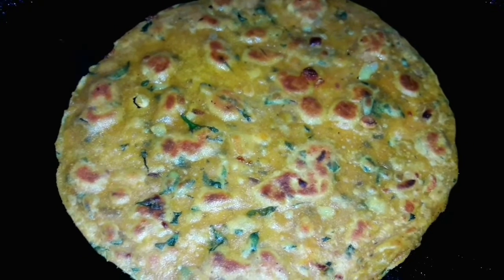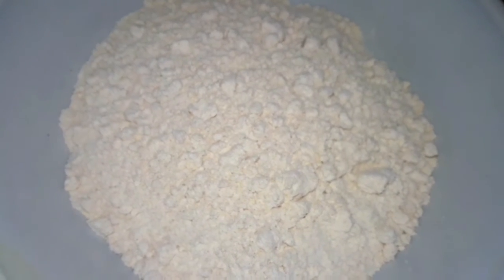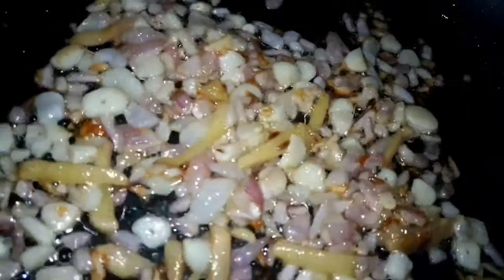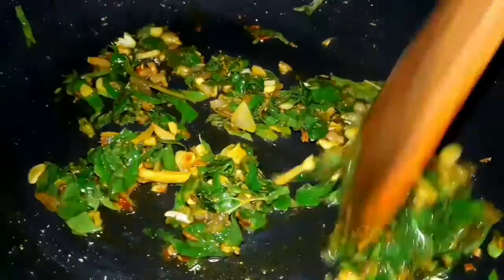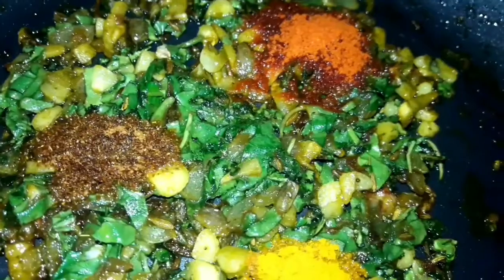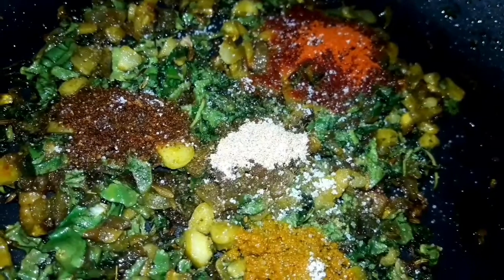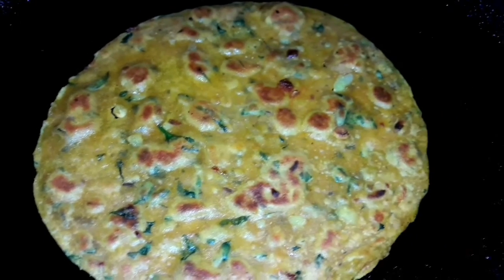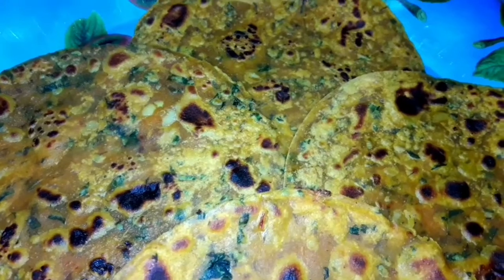masala Speoma chapathi recipe | Immune boosting recipe | simple breakfast recipe in quarantine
Here's an simple and healthy Immune boosting recipe
Perfect breakfast recipe as well as simple and filling dinner recipe
Do try this recipe guys

Ingredients
1 cup wheat flour
2 tbs ghee
1/2 cup spinach [any spinach leaves]
1/2 onion
Ginger
Garlic
Cumin seeds
Red chiili powder
Garam masala
Turmaric powder
Amchur/chat masala
Required salt

Tips : whiling cooking spinach make to soak/wash spinach in turmaric ,salt water rest for 5-10 minutes and then chop and cook
Make sure to wash and chop. not chop and wash

Method
Take 1 cup wheat flour and transfer to a bowl and add required salt keep it Aside
Heat a pan add 1 tbs ghee once gets heated add 1/2 chopped onion and saute well about a minute
Add 5-6 fine chopped garlic and 1/4 piece ginger sliced
Saute everything well untill colour changes
Now add 1/4 tbs cumin seeds
Add freshly chopped spinach [any spinach leaves] i have used thandu leaves
Saute everything well and 1/2 tbs red chiili powder,1/4 tbs garam masala,1/4 tbs turmaric powder,1/4 amchur/chat masala mix everything well
Finally add required salt and transafer spinach mixture in to wheat bowl and mix well,add required water and mix well,make  a perfect dough
No need of covering with cotton cloth or anything.
Make perfect even round chapathi
Heat a tawa and place chapathi into it,flip on both sides
Add ghee while fliping cook for 20-25 seconds
Soft and healthy,easy,Immune boosting masala speoma chapathi is ready
Do enjoy with family and friends